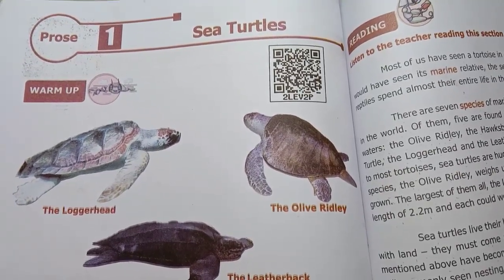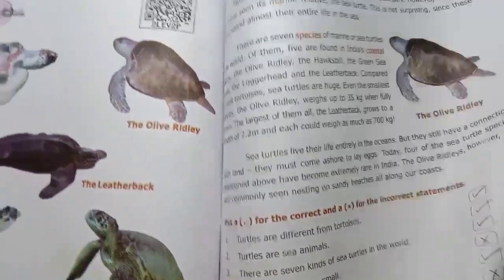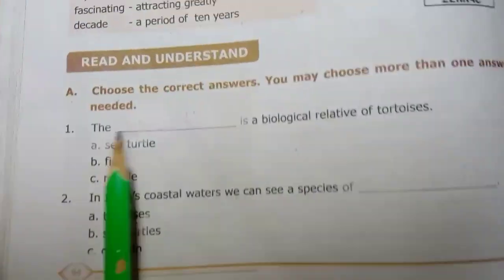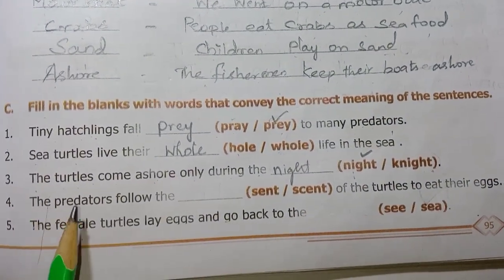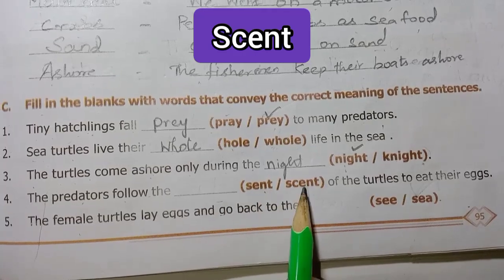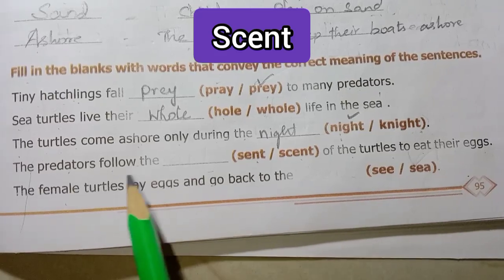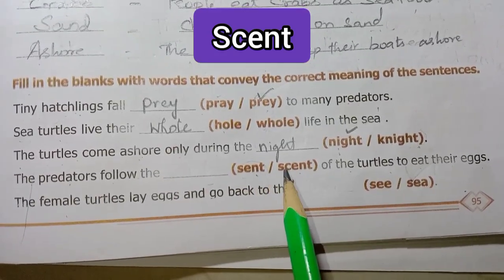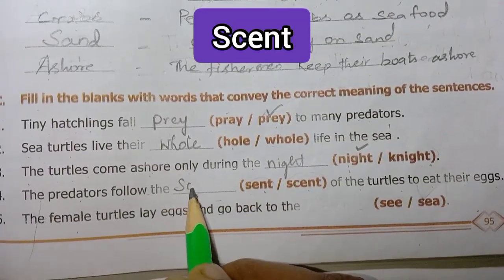6th Std - English | Term 1 - Sea Turtle | Book Back Exercise - Page 94 - 96